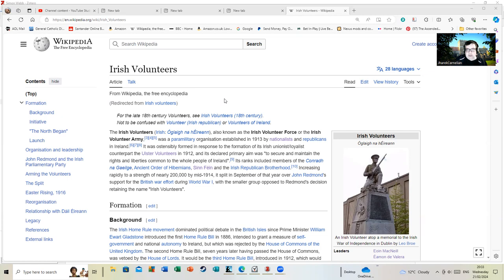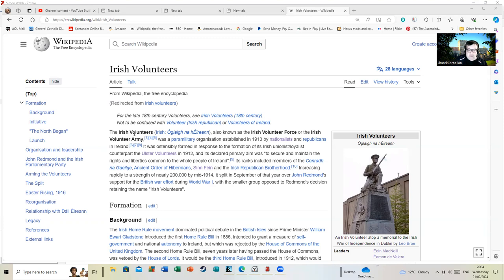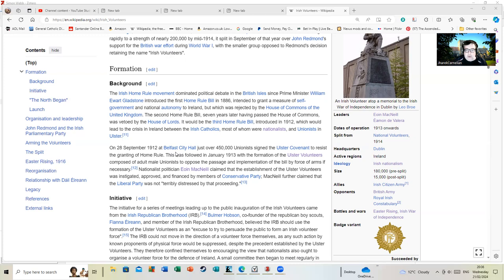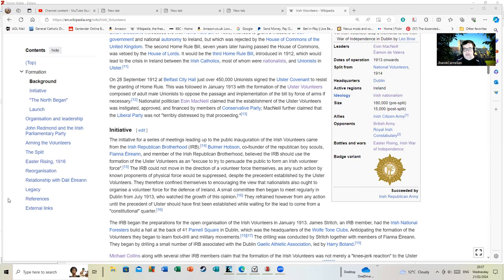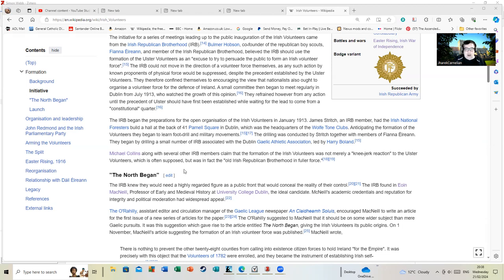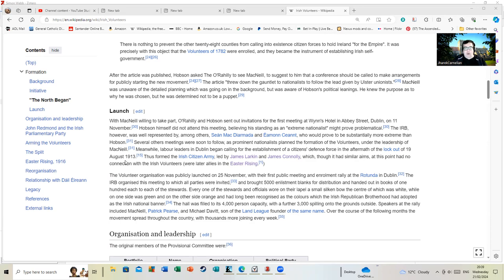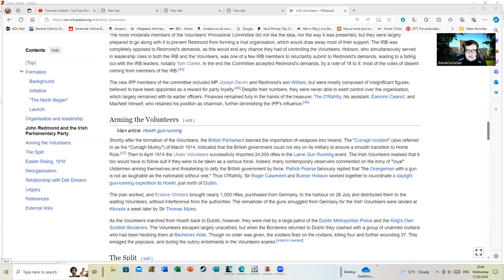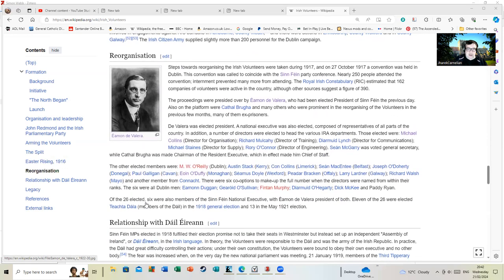The Irish Volunteers - A Brief History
This is a very brief summary of some events about the history of the Irish Volunteers. I realized doing it just how many more events you would need to know about have a basic understanding of the Irish Revolutionary Period.